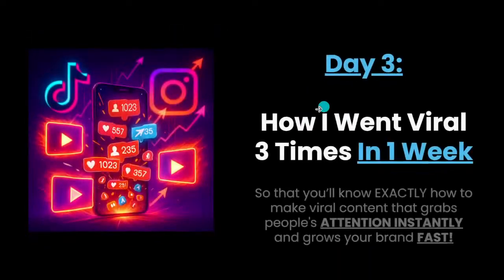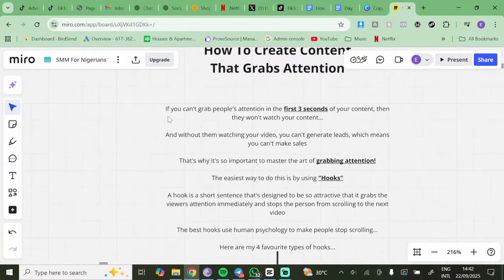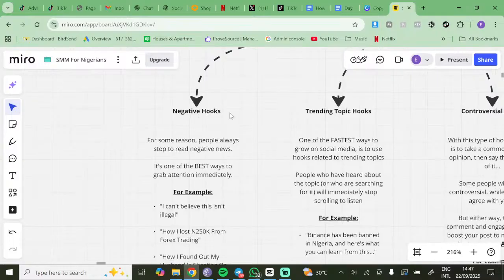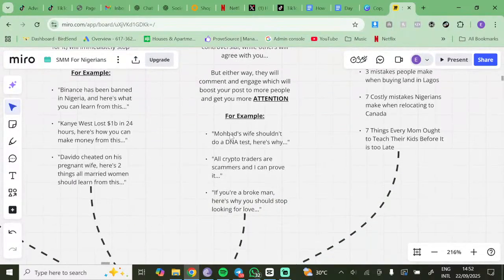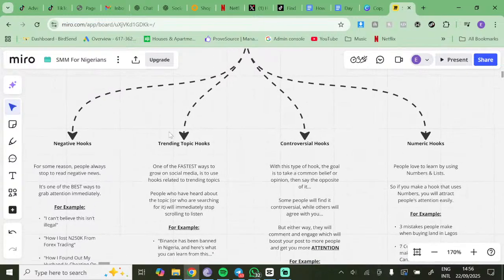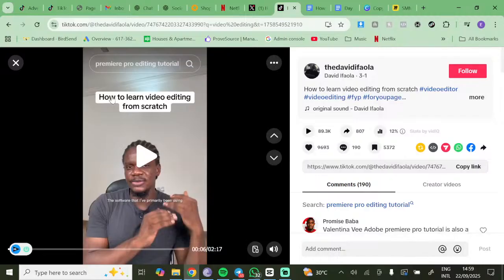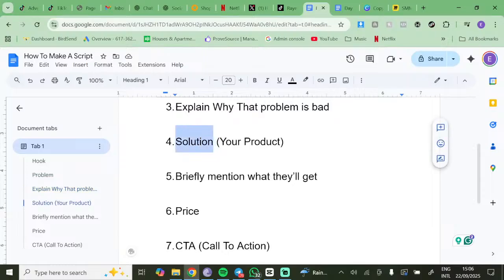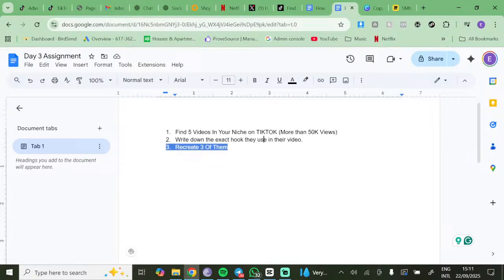Day 3 - How I Went Viral 3 Times In 1 Week